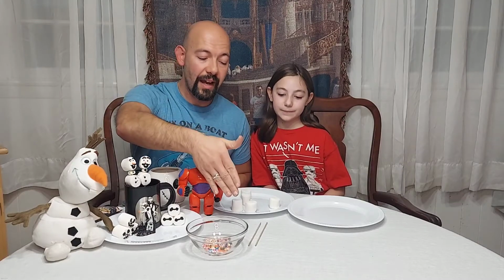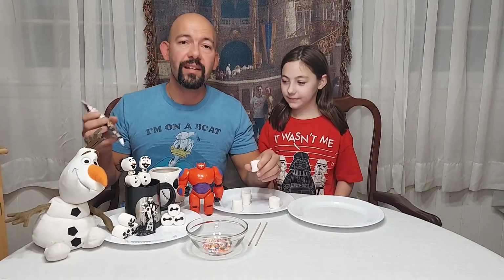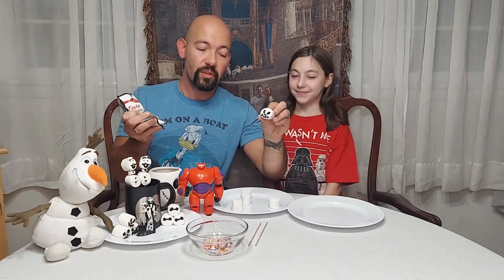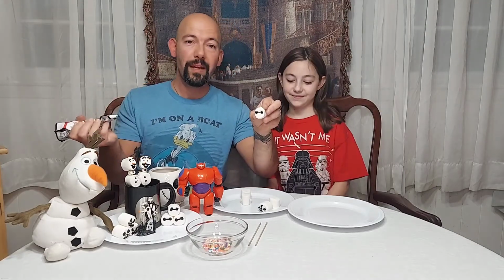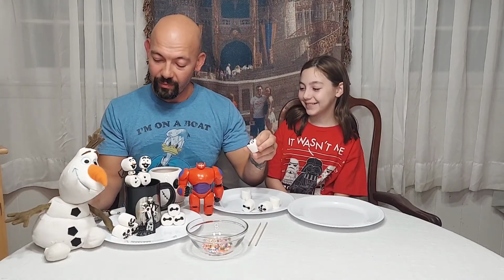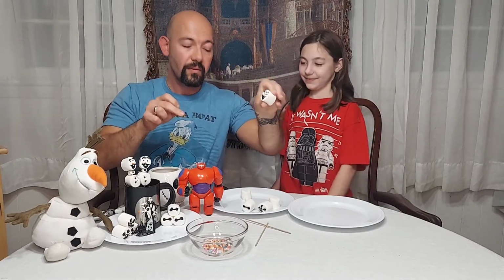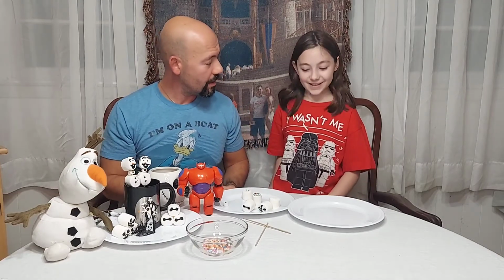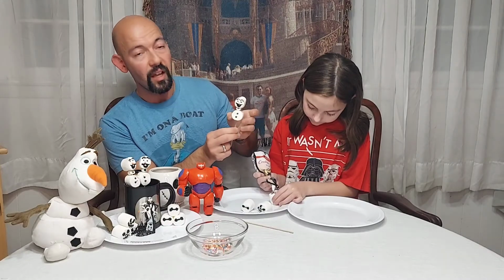PUNderful Disney Edible Craft with Marshmallows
Need a little Disney magic in your home?  Join us while we make Jack Skellington, Baymax and Olaf out of marshmallows, perfect for hot cocoa or a fun snack!!  Great way for kids and adults to add a Disney touch to their day.

~Jonathan